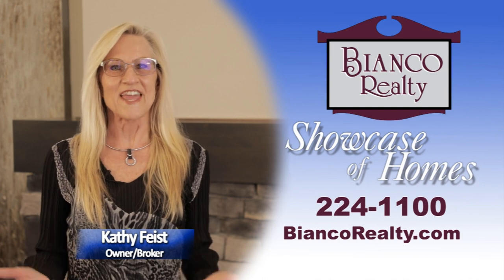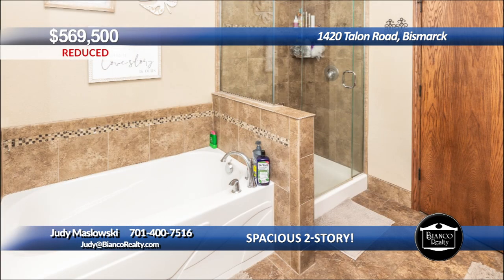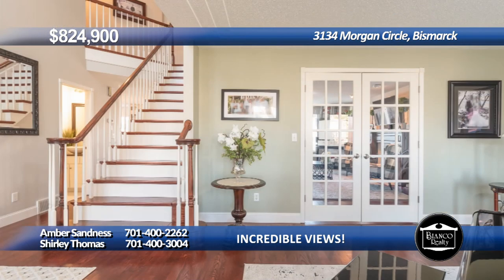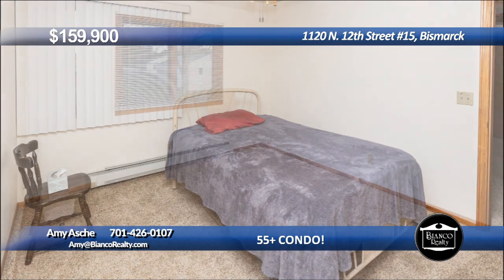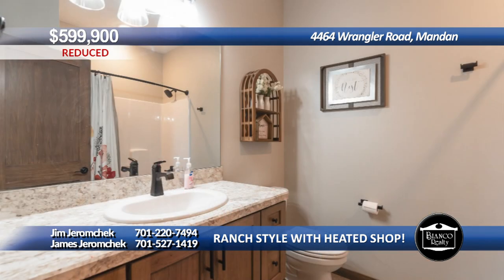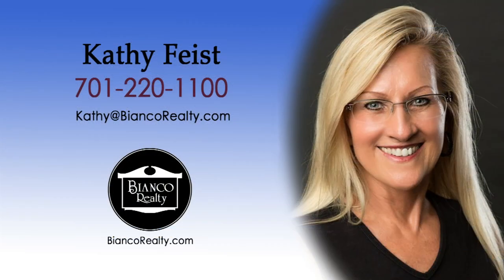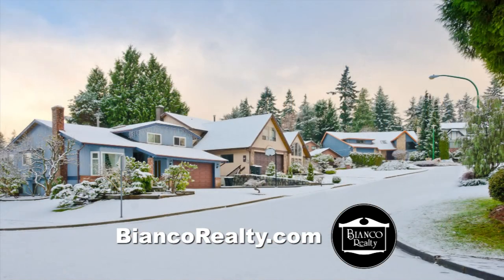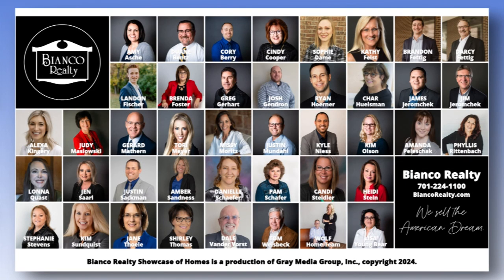Bianco Realty "Showcase of Homes" Real Estate TV Show | March 24, 2024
Real Estate TV Show Presenting Homes For Sale in all areas of North Dakota including: Bismarck, Mandan, Lincoln, Wilton, Washburn, New Salem, Beulah, Hazen, etc. To see a home in person, call the REALTOR® who appears in the ad or call the Bianco Realty office at .
for an updated list of open houses.